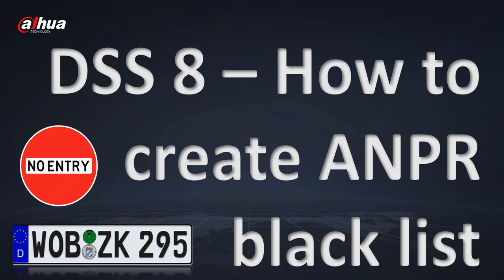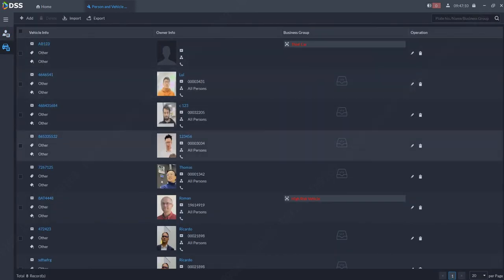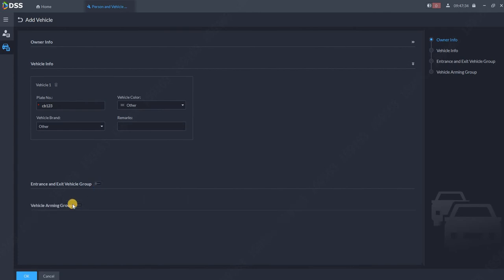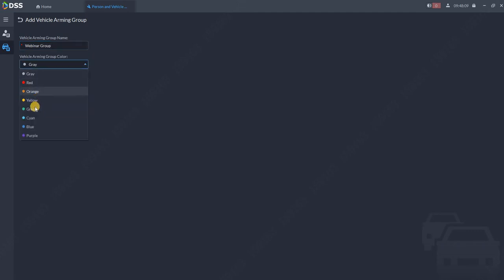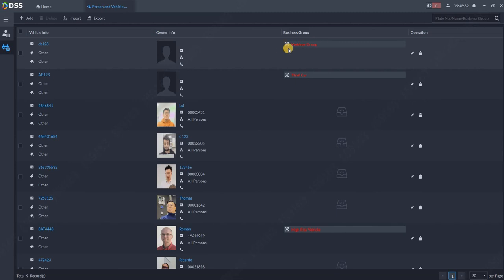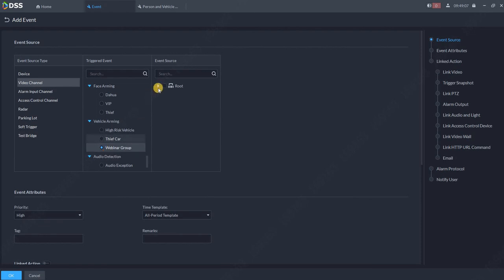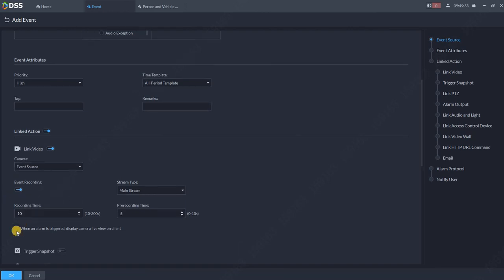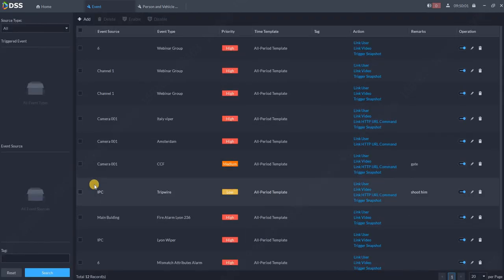How to create ANPR Watch List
In this short tutorial video I am showing how to create Black list / Watch list for Dahua ITC / ANPR cameras as well as event for that so we can trigger some action